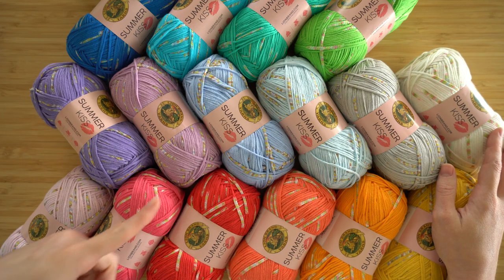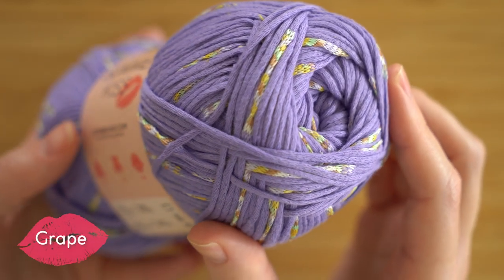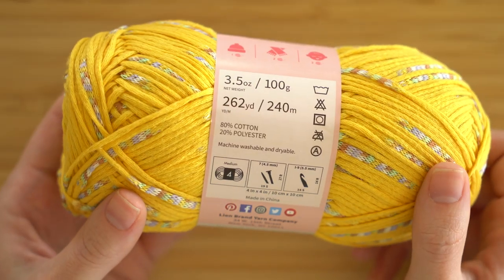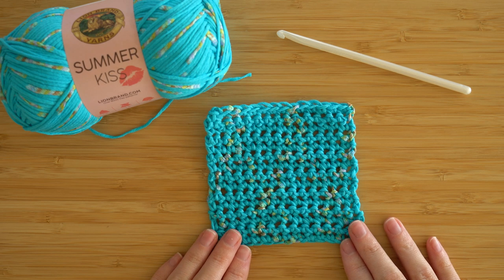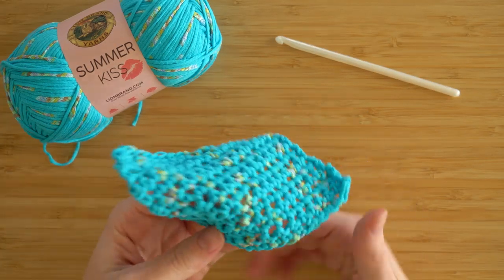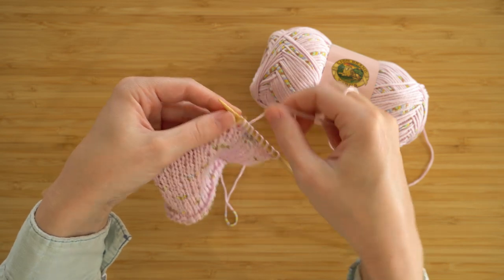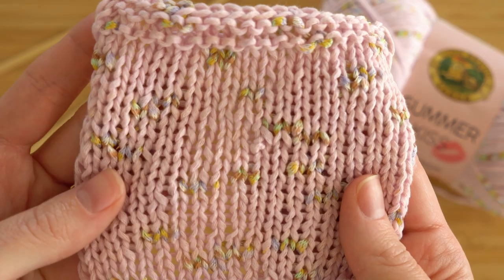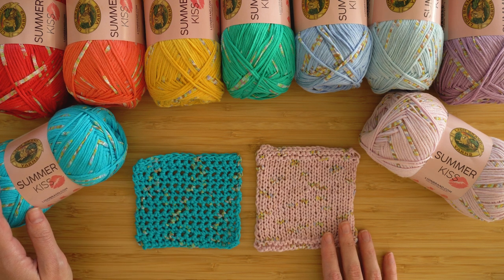Cotton Blend I-Cord Yarn for Summer - Summer Kiss Reviewed!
Little “kisses” of color are mixed in with a single main color in this i-cord construction yarn. From brights to pastels, this kid-friendly cotton/polyester blend yarn is ready to be worked up into easy-care garments and accessories.